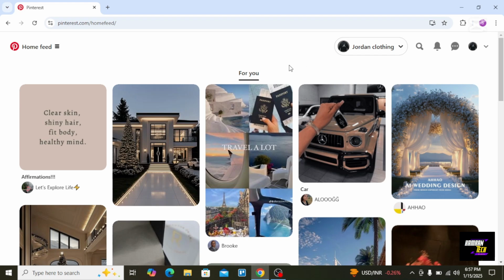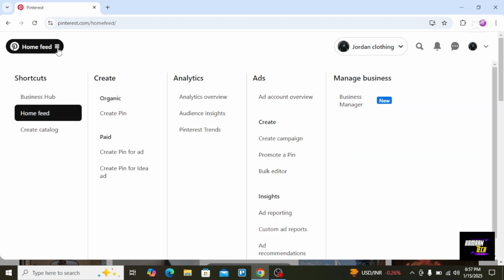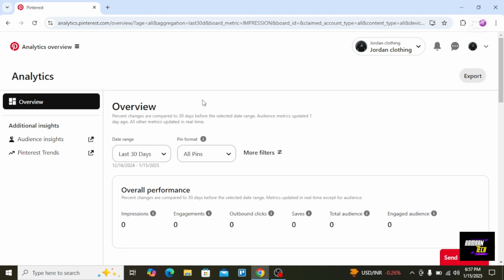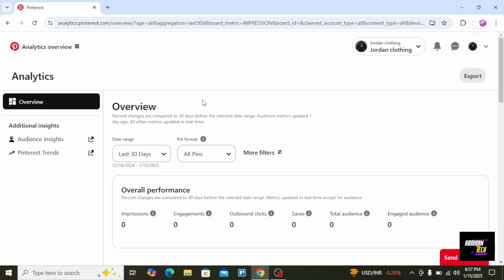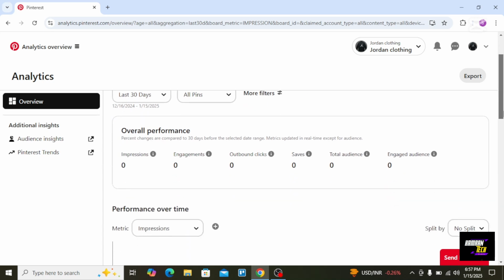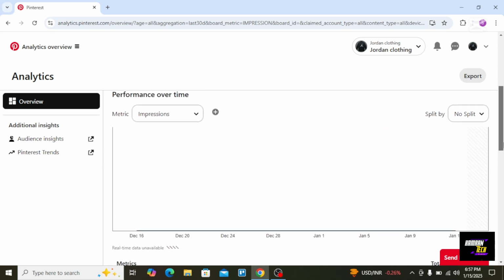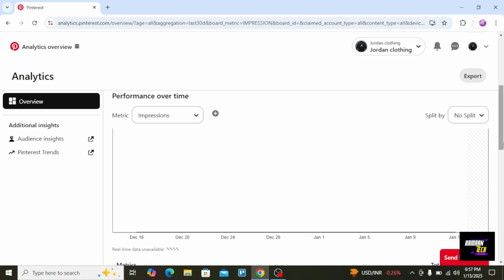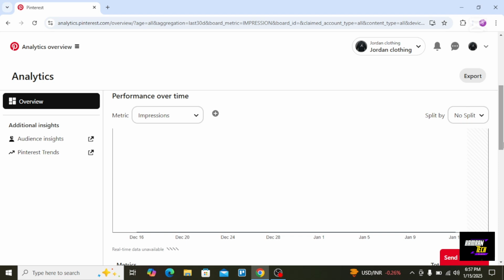How to use pinterest analytics to grow your account (2025)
How to use pinterest analytics to grow your account

Learn how to use Pinterest analytics to grow your account in 2025. Discover the latest tips and tricks for maximizing your Pinterest presence.

Want to take your Pinterest account to the next level? In this video, we're sharing our top analytics secrets to help you grow your presence on Pinterest and increase your online visibility. From understanding your audience to optimizing your pins for maximum engagement, we're covering it all. Whether you're a beginner or an experienced Pinterest user, these analytics secrets will give you the edge you need to succeed. So, what are you waiting for? Dive in and start growing your Pinterest account today!